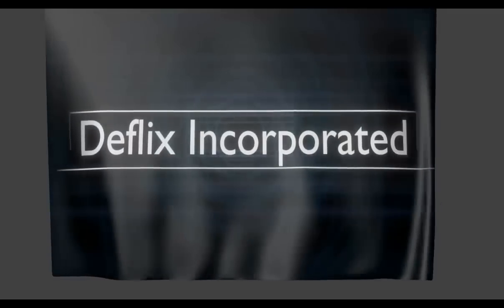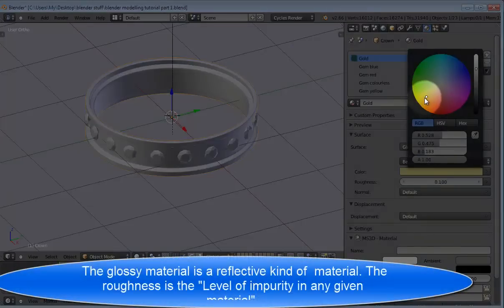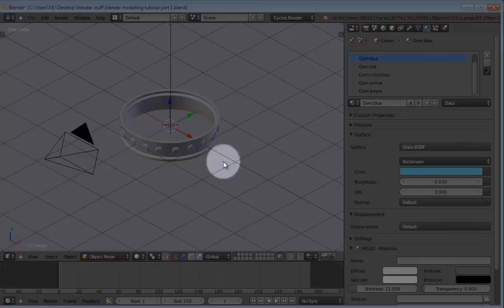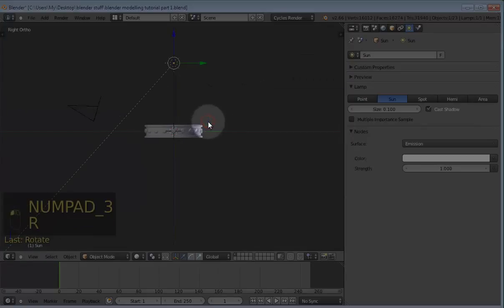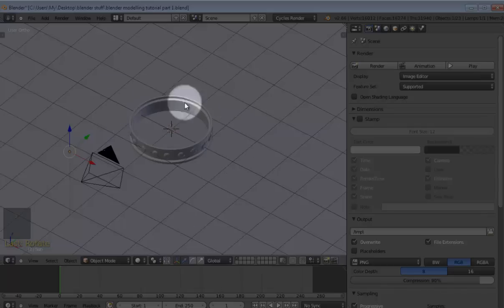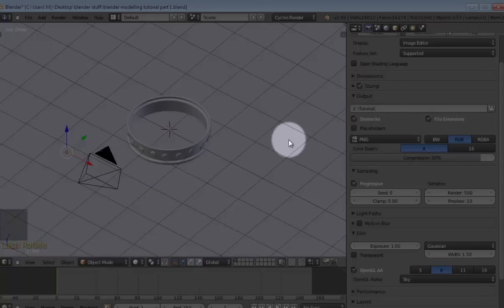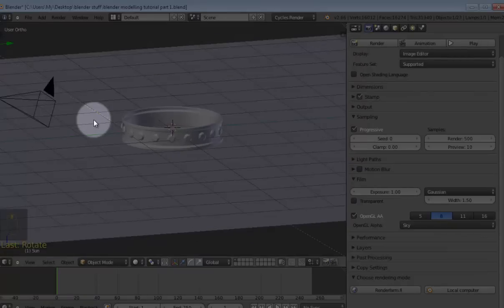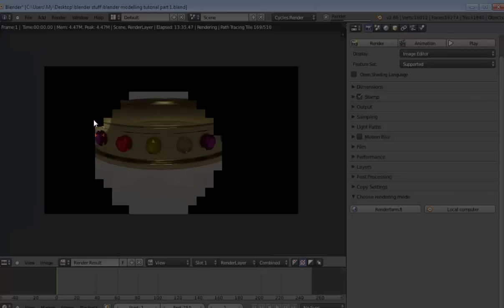Blender Inorganic Modelling tutorial part 2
Here is part 2 of the inorganic modelling tutorial I had made earlier. Apologies for the delay in release; there were some technical issues that needed to be attended to. Noise in the background has been eliminated, therefore all videos will have improved audio quality starting from this video henceforth.